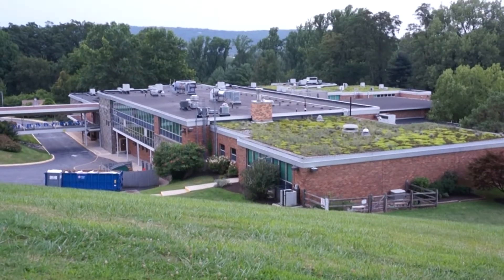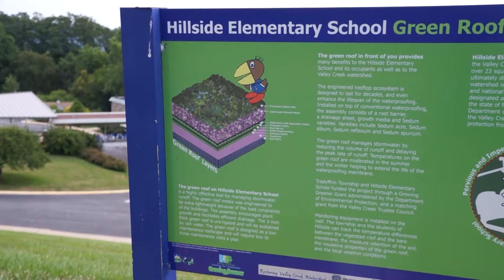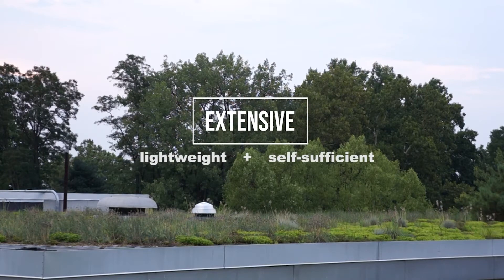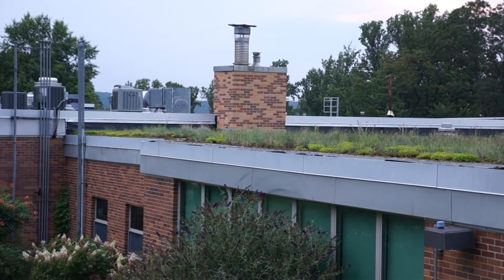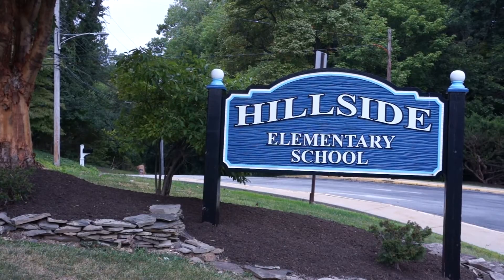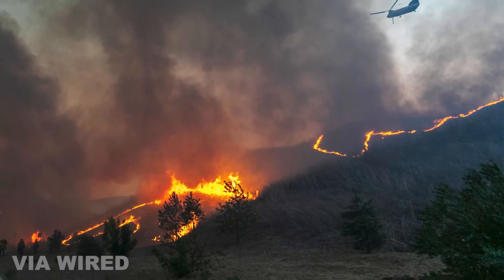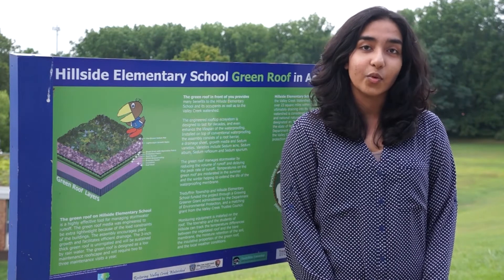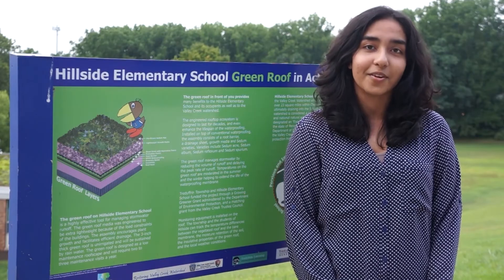Hillside Elementary School's Green Roof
Hillside Elementary School's green roof is showcased by high school students for its control of stormwater and lowering of heating and cooling!